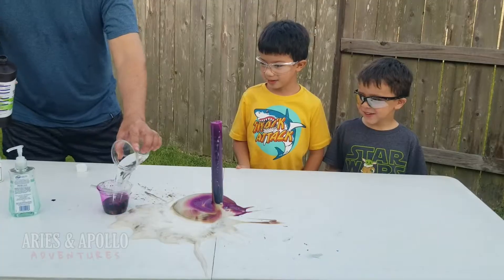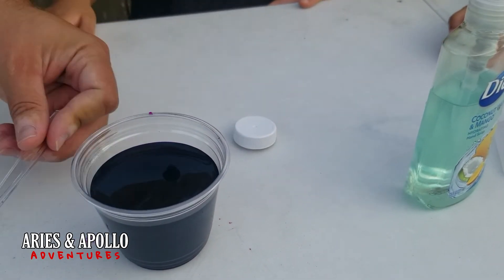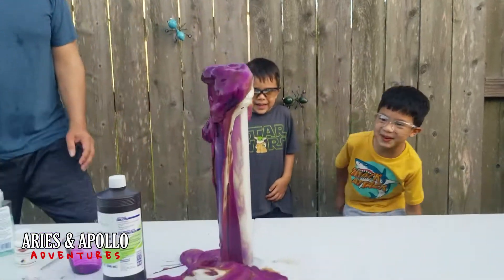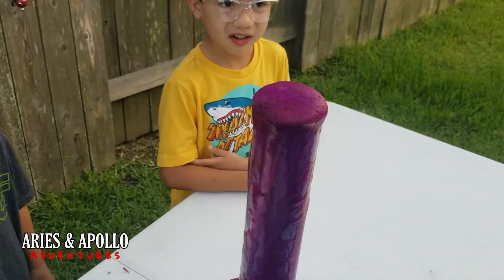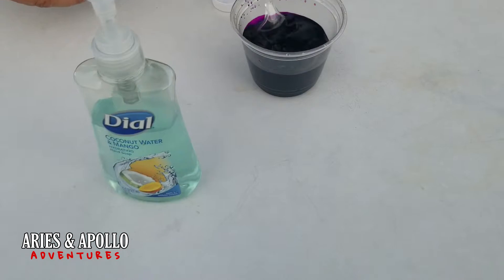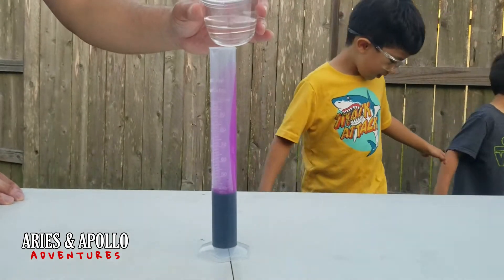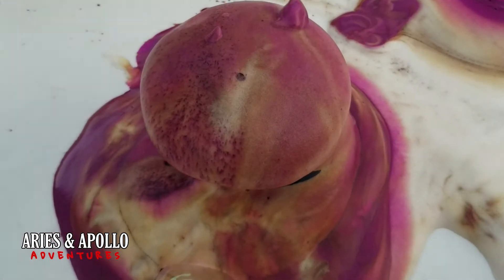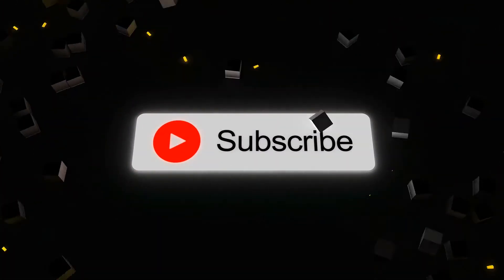Soap Worm Experiment | Aries & Apollo Adventures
Aries and Apollo make a soap worm.